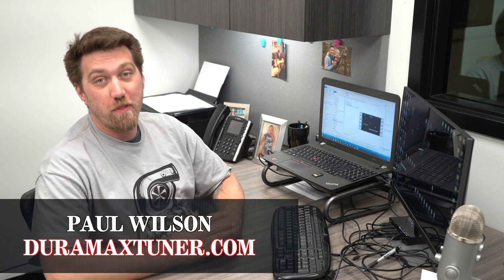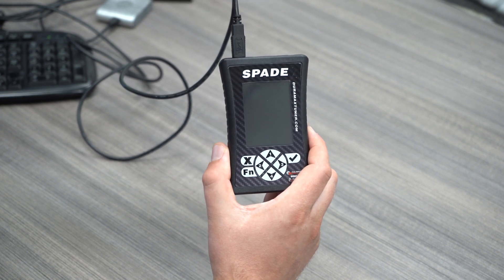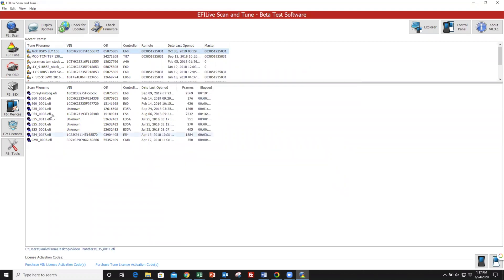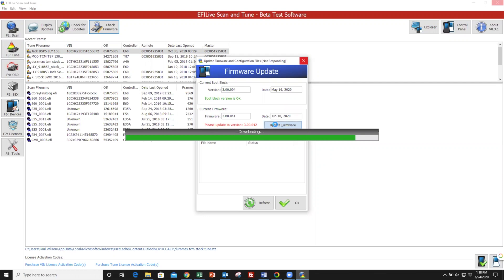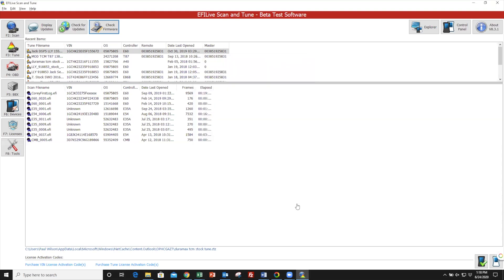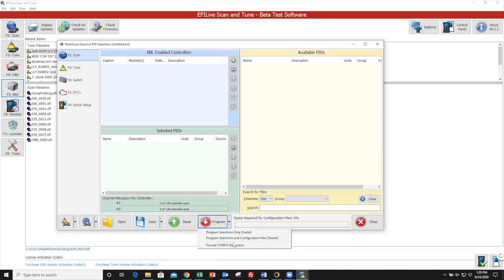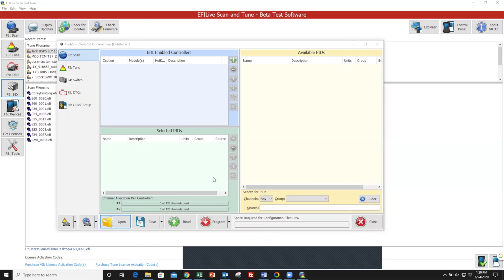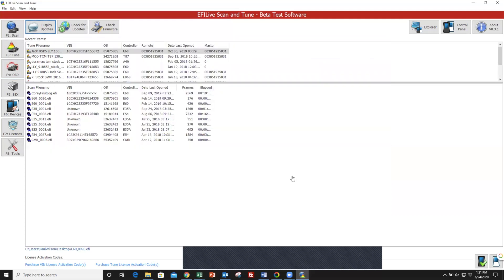Firmare & Loading BBX EFILive Spade/Autocal/Flashscan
Paul walks us through how to update firmware and BBX settings on your v3 Flashscan/Autocal. These are crucial for updating and flashing tunes onto your vehicle using the Spade unit.